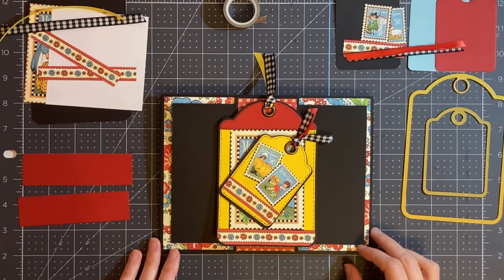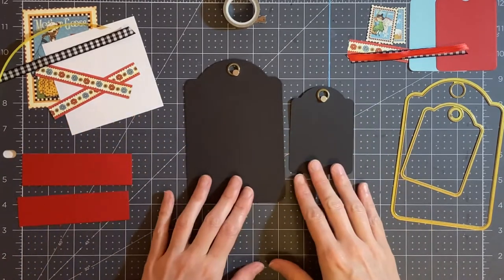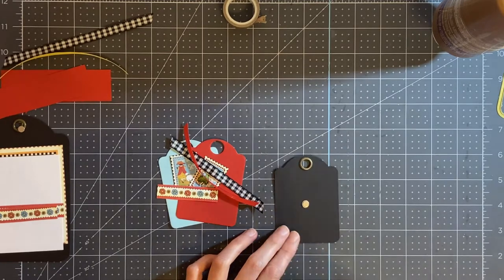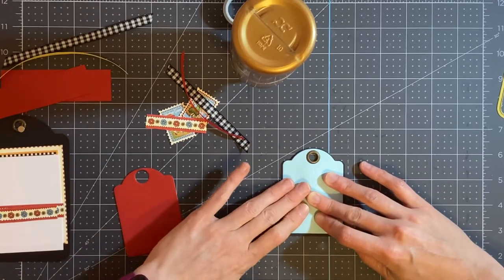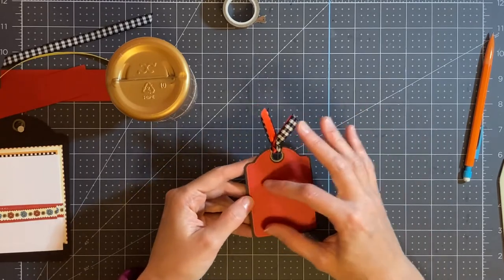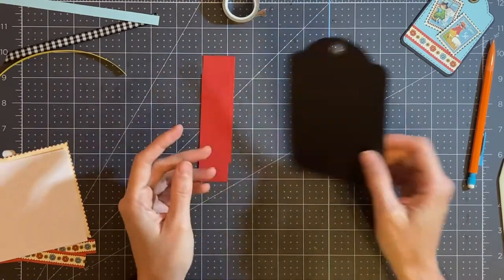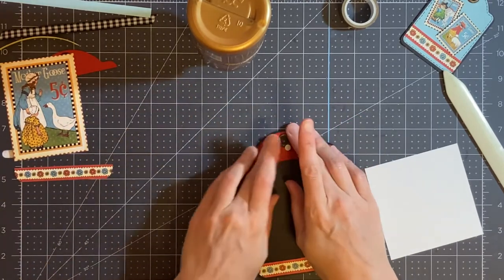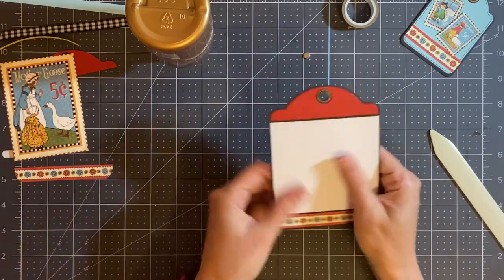Graphic 45 Mother Goose Tag Tutorial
This quick tutorial will show you how to make tags for an album using the Graphic 45 tags, metal dies, and featuring the Mother Goose DCE.